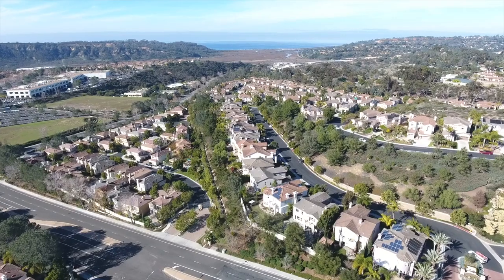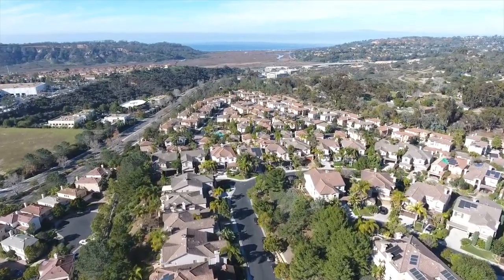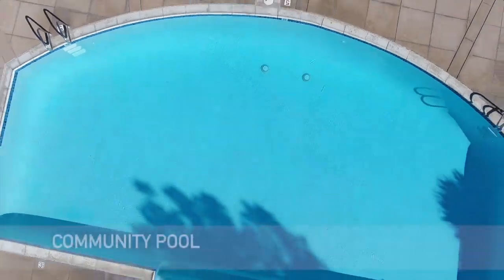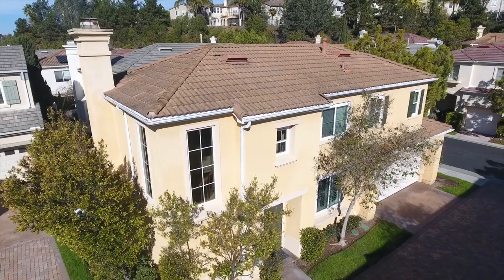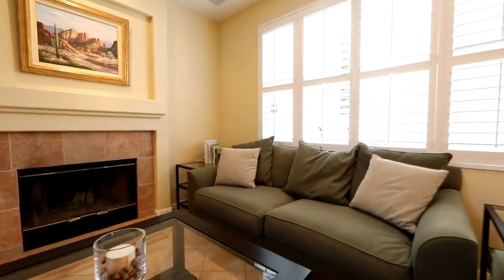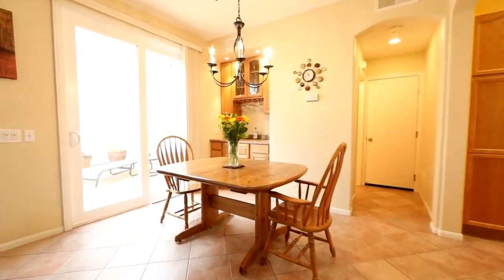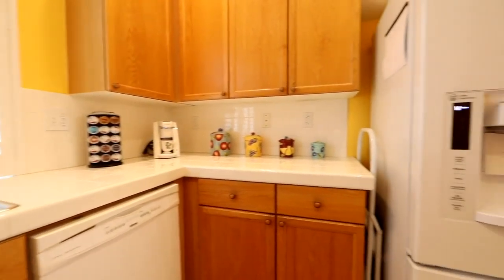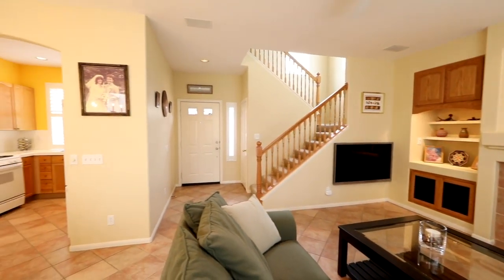11268 Carmel Creek Rd Gary Massa